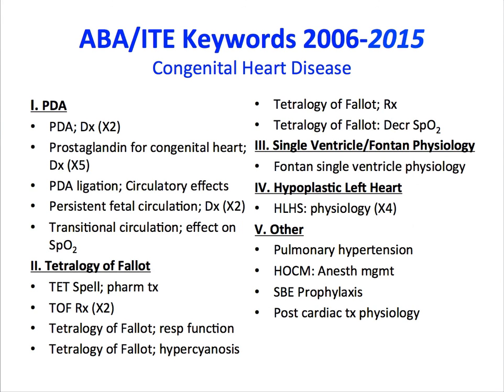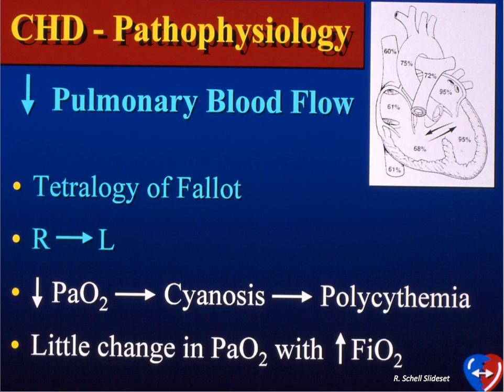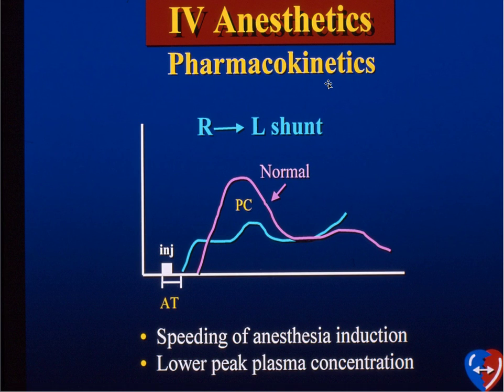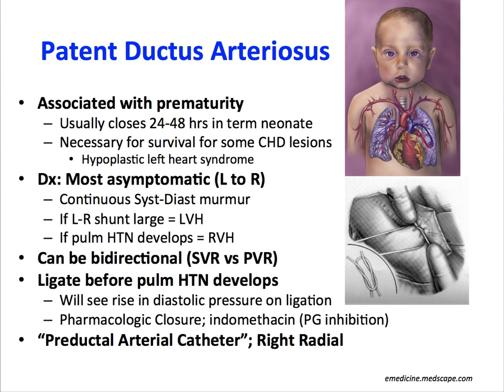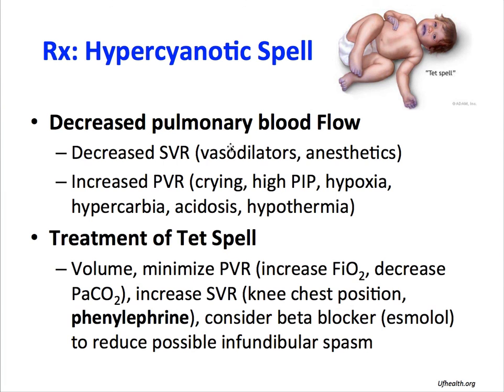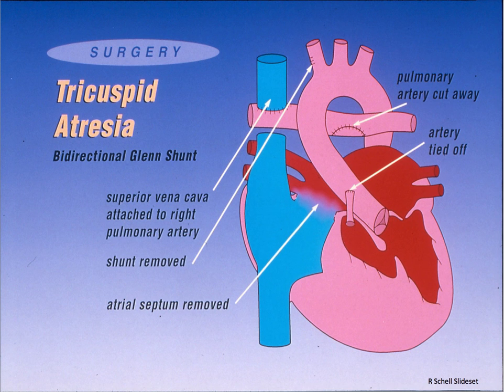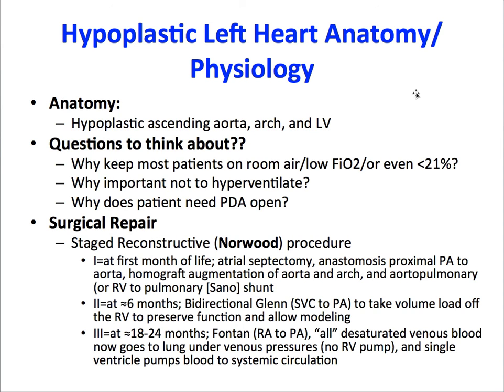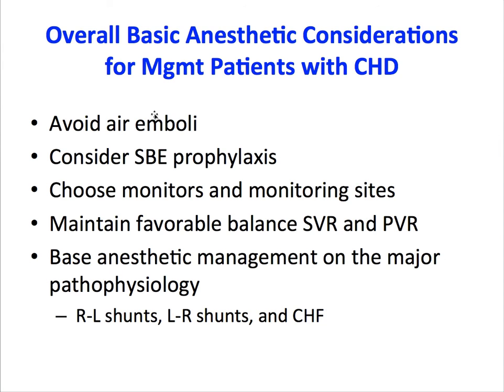20160510 Congenital Heart Disease and Anesthesia: Foundational Concepts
Flipped Classroom| Congenital Heart Disease and Anesthesia: Foundational Concepts